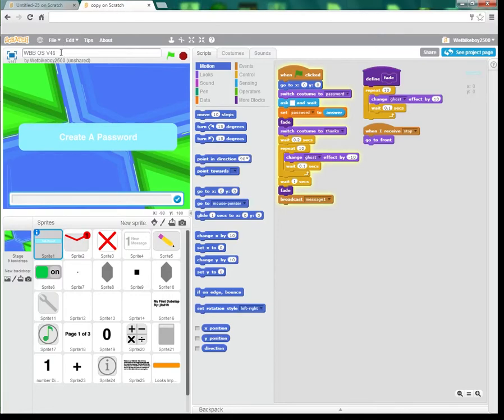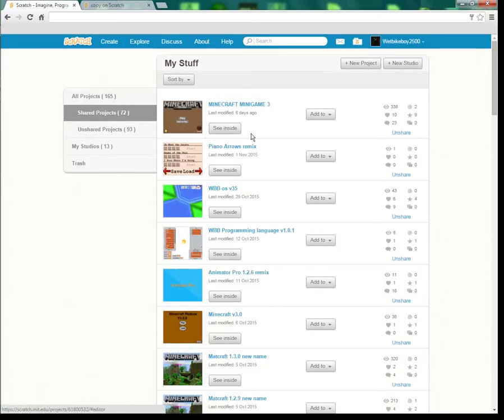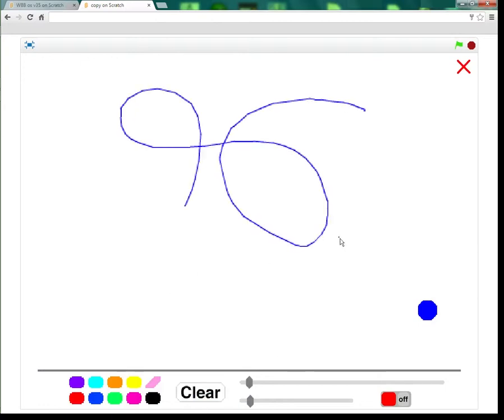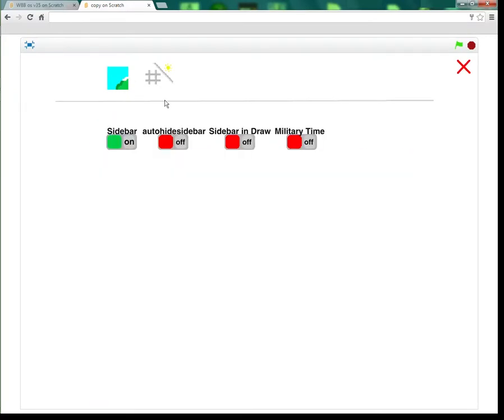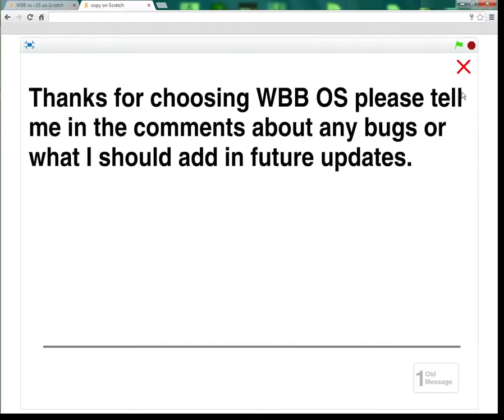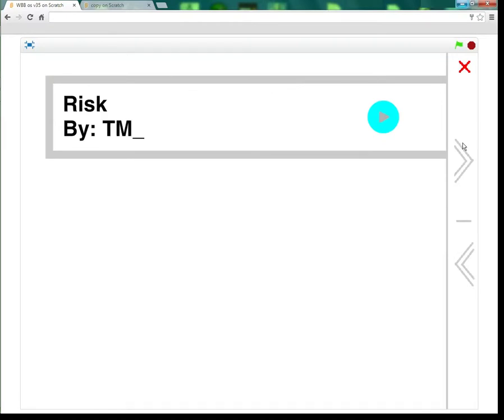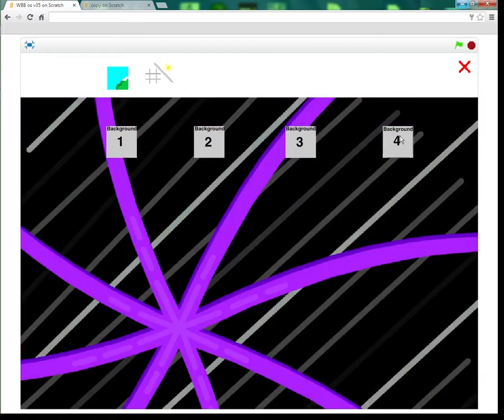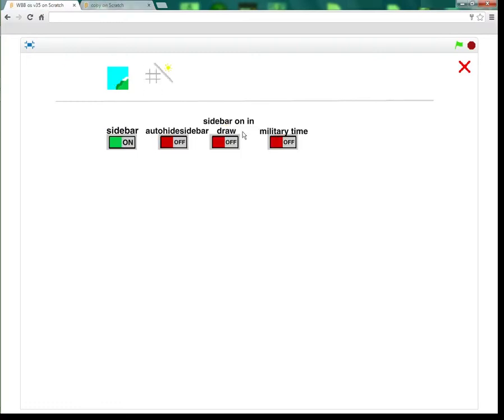Scratch and WBB OS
In this video I go over a little of what scratch is and show you things made in it then I show you WBB OS which is a big project I have been working and hope to release the os soon